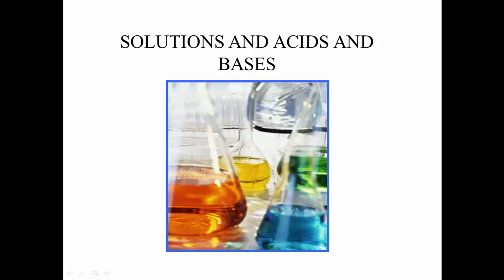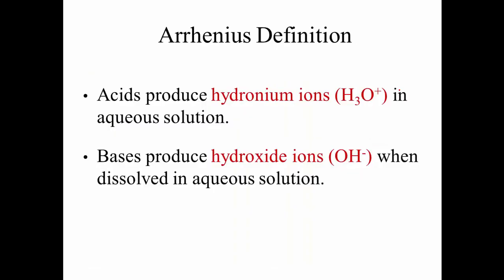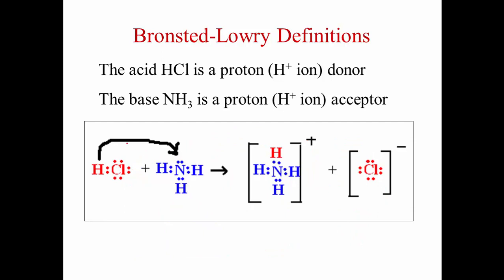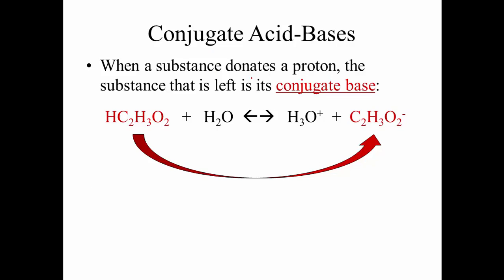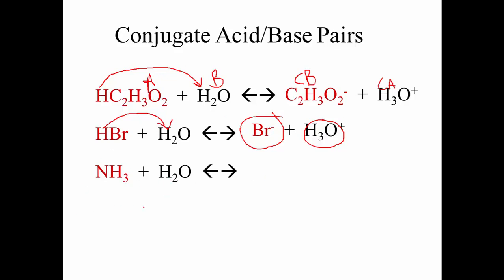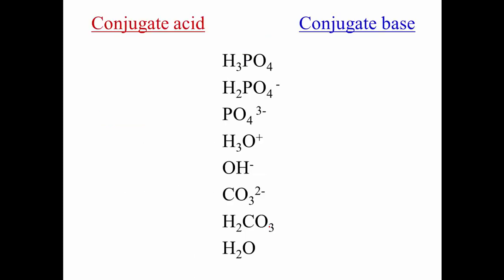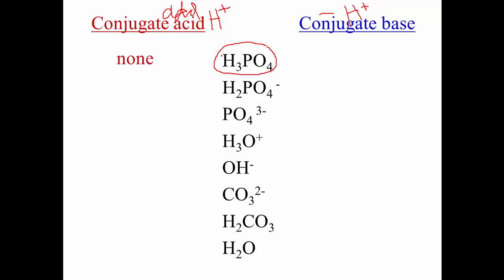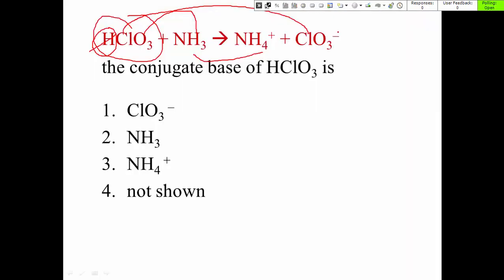acid base theories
intro to acids and bases